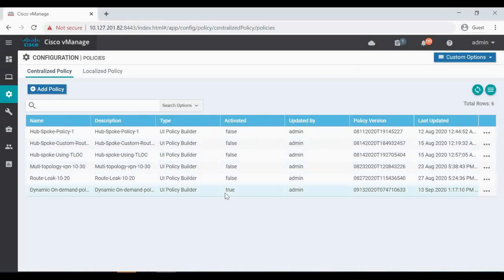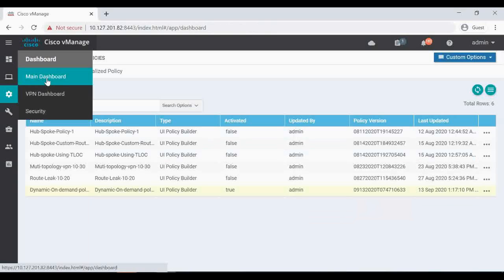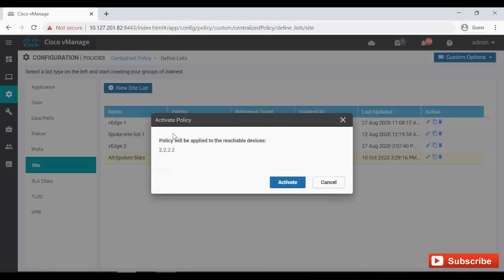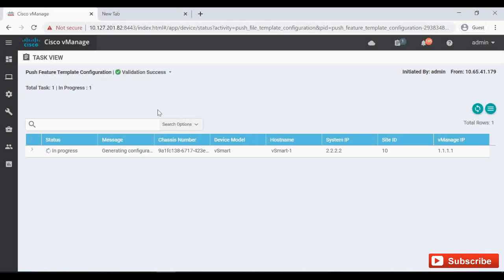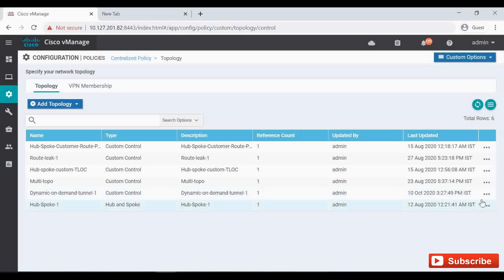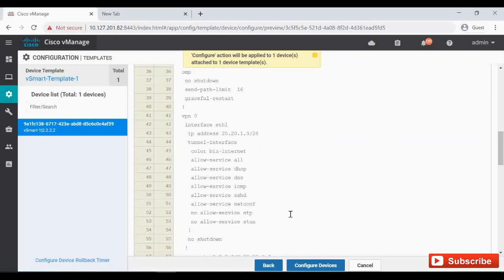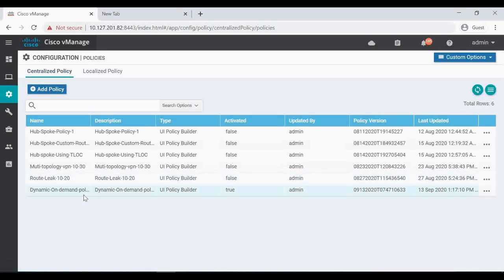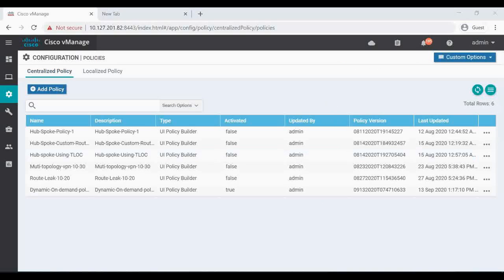Cisco SDWAN - Editing Active Control Policy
A short video about how to edit your active control policy in your SDWAN overlay topology. Sometime we have to add new sites or change the route filter in the existing active control policy. In this video i will show how to do it.